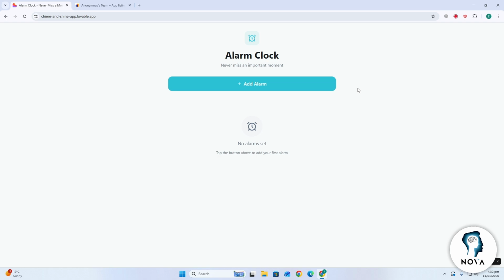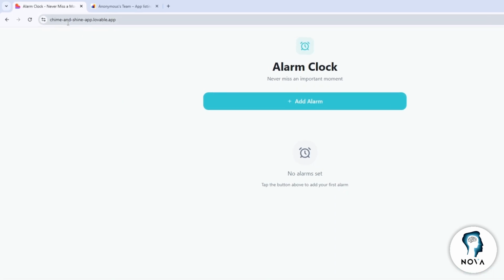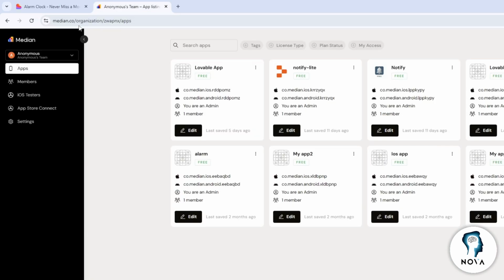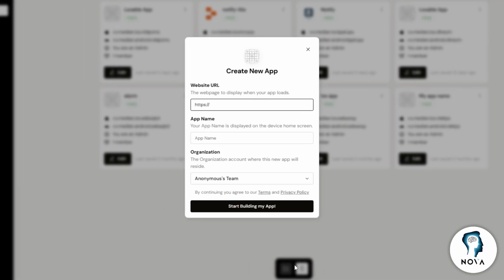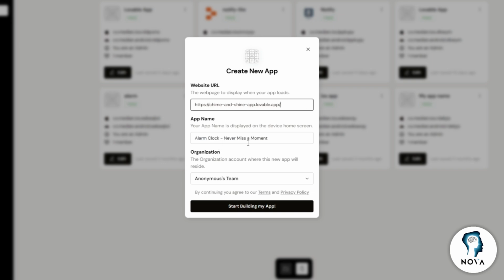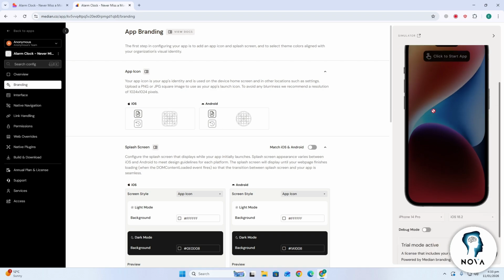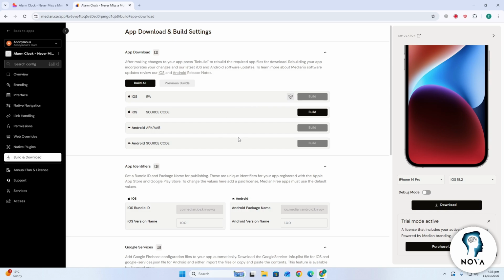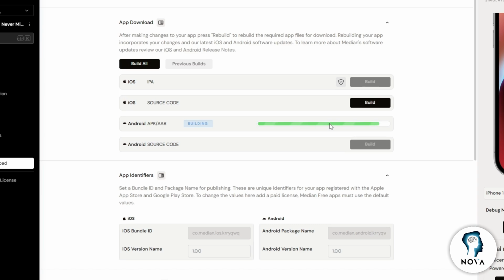How To Convert Lovable Website Into App (Step By Step)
How to convert a Lovable website into a mobile app for Android and iOS. This tutorial explains whether Lovable supports native app exports, how to wrap your website using WebView or PWA tools, and common limitations. You’ll also learn alternative methods if direct app conversion isn’t supported. Use this guide to turn your Lovable site into an app.